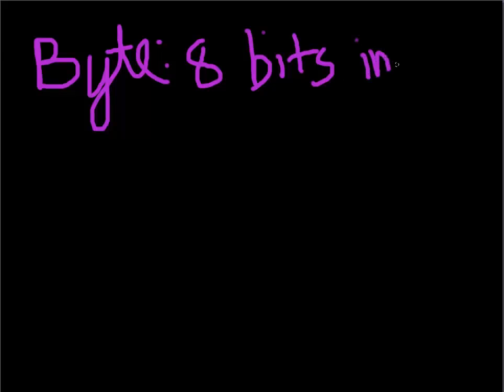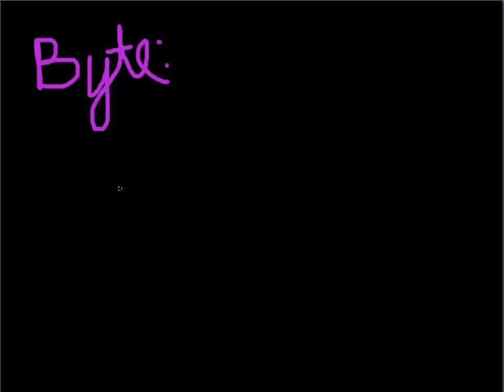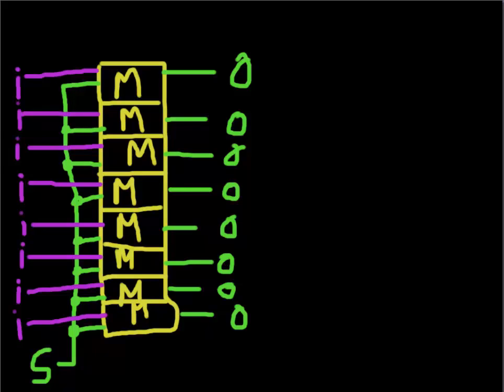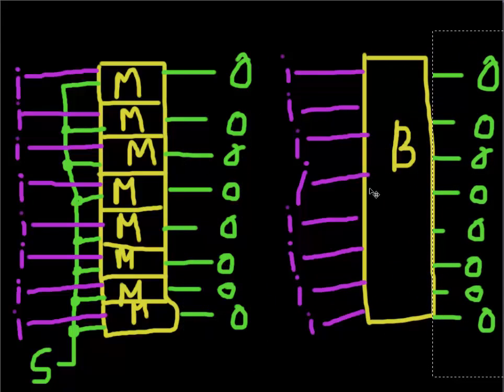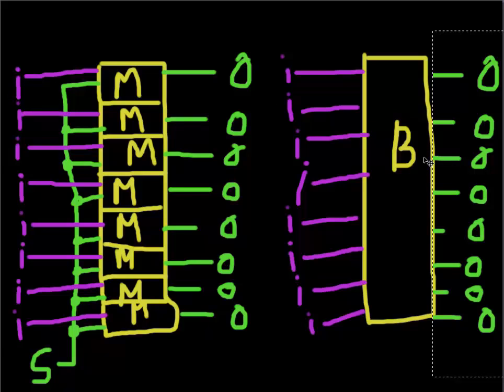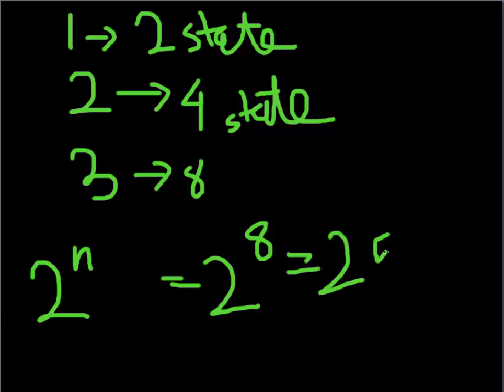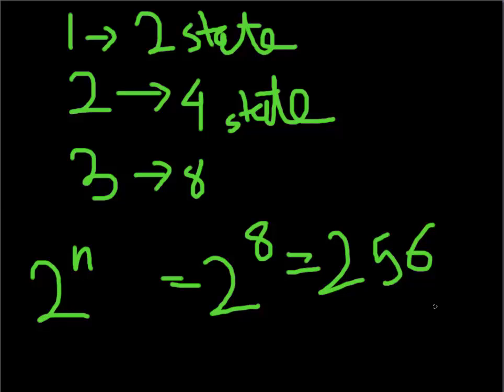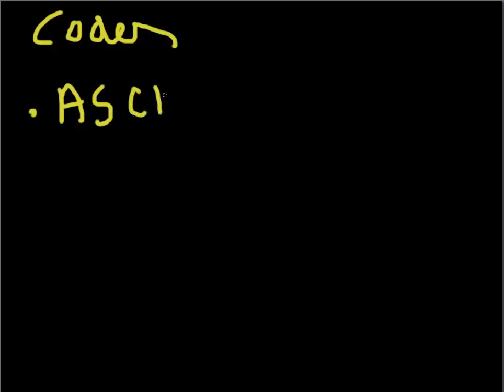07 Eight Bits are Enough Tech Computers and Games